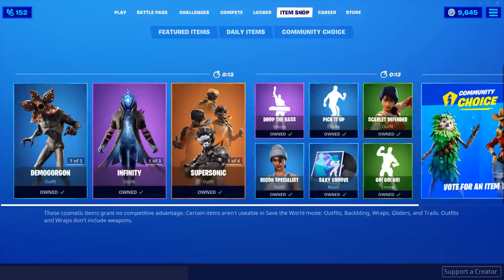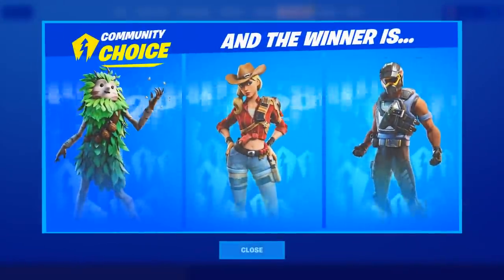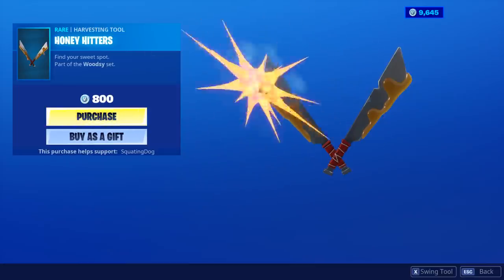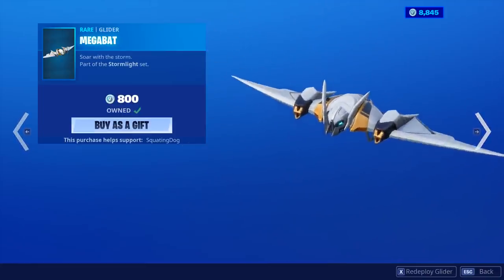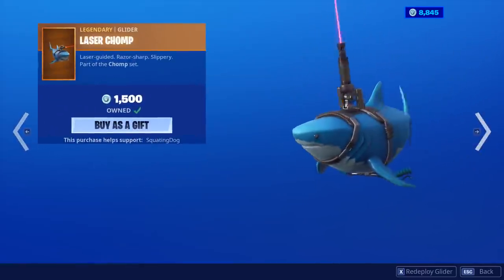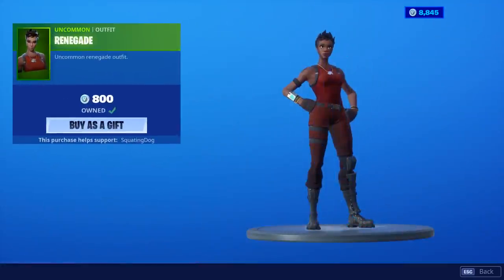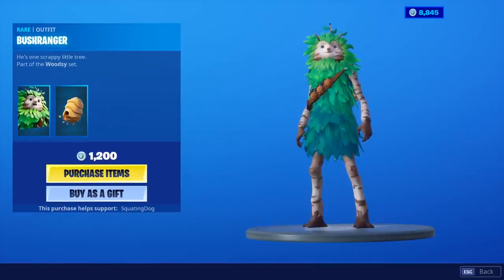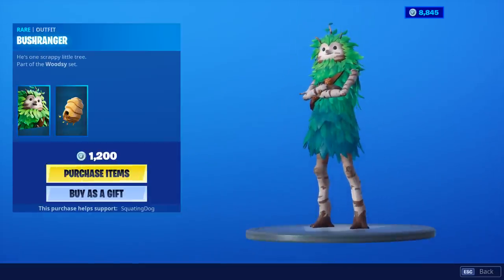Fortnite Item Shop *NEW* BUSHRANGER WON! [November 6th, 2019] (Fortnite Battle Royale)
Featured Items include the NEW Honey Hitters harvesting tool, the Flare skin, the Splintered Light harvesting tool, the Megabat glider, the Vivid Axe harvesting tool, the Nitebeam skin, the Chomp Jr. harvesting tool, the Laser Chomp glider, and the Chomp Sr. outfit. Daily Items include the Cloaked Shadow skin, the Batsickle harvesting tool, the Renegade skin, the Slurp! wrap, the Criss Cross emote, and the Prickly Pose emote. The Community Choice winner was the NEW Bushranger skin!